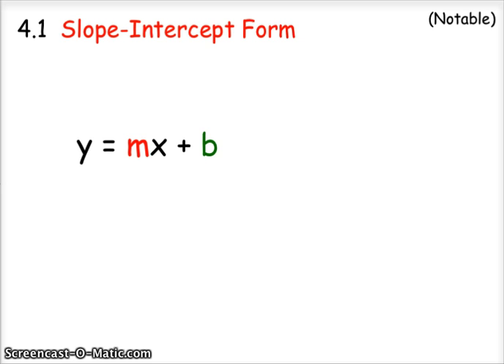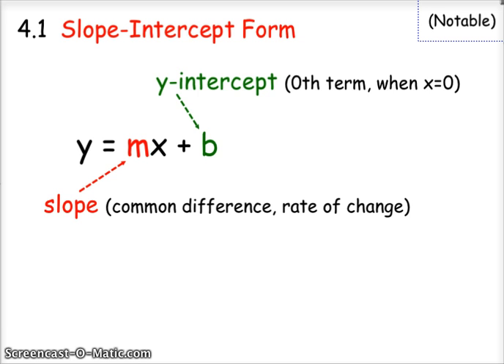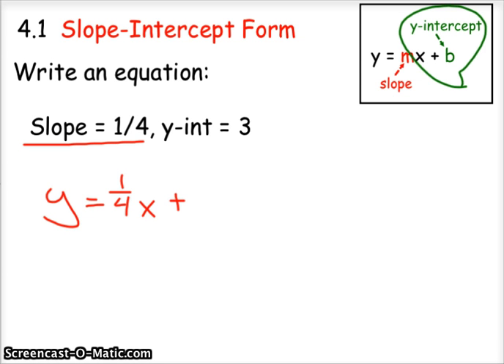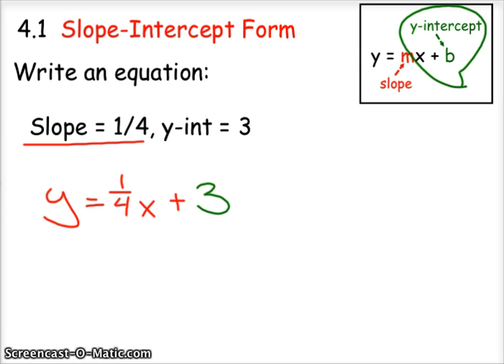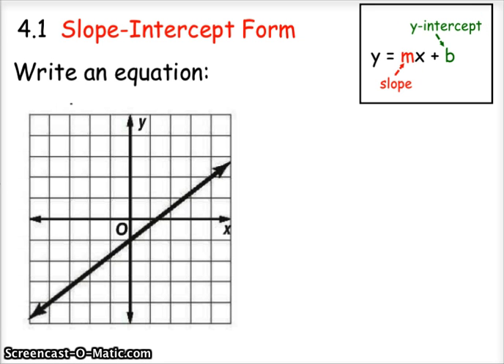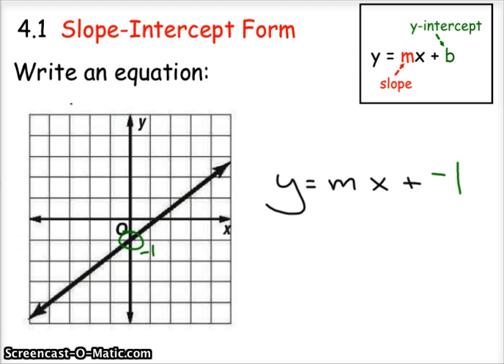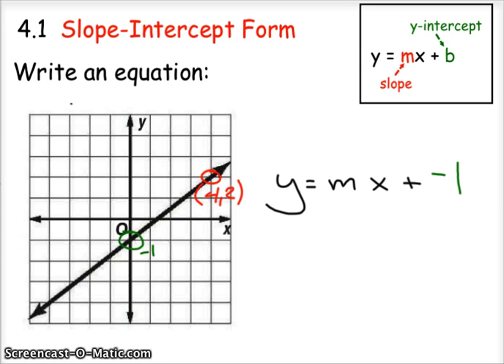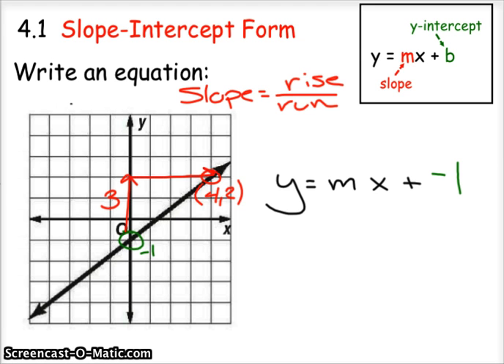4.1a - Slope Intercept Equations